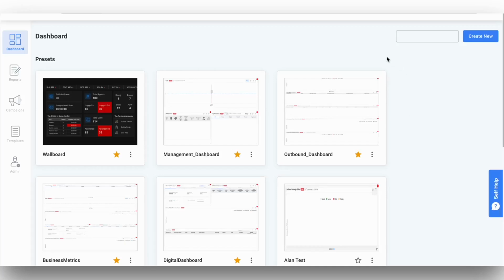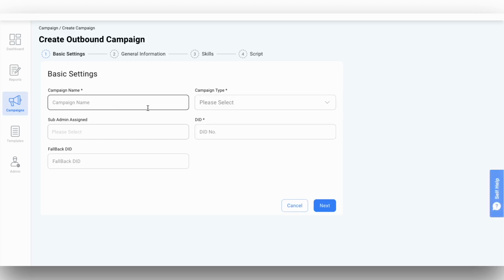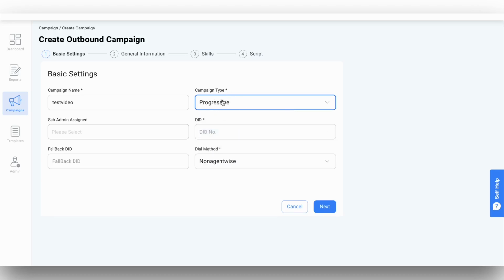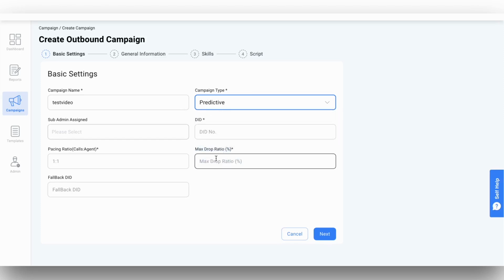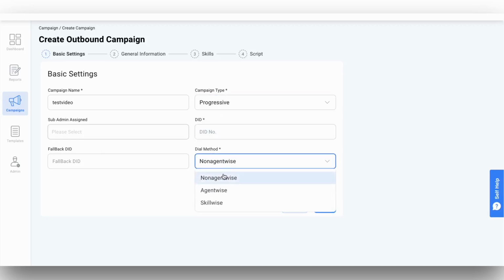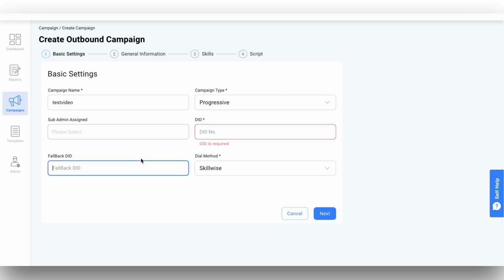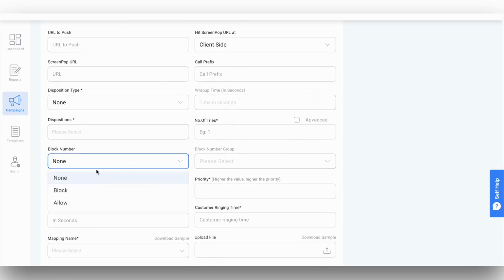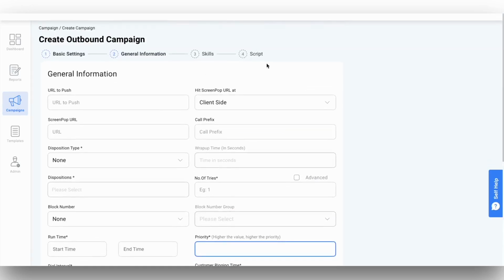Auto Dialer Demo – Watch It In Action!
Watch a live demo of an auto dialer in action! In this video, we walk you through how an auto dialer works, key features, and how it can help your sales or call center team save time and connect with more prospects.

What you'll see in this demo:
• Setting up a calling campaign
• How calls are automatically dialed and routed
• Live dashboard and reporting features
• Agent experience during live calls

Perfect for sales managers, call center leads, and anyone evaluating auto dialer software.